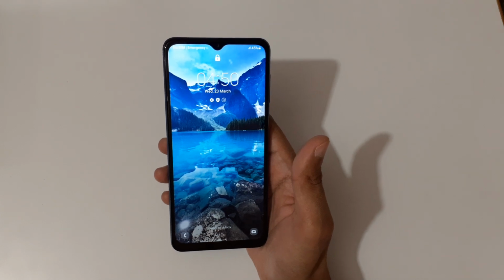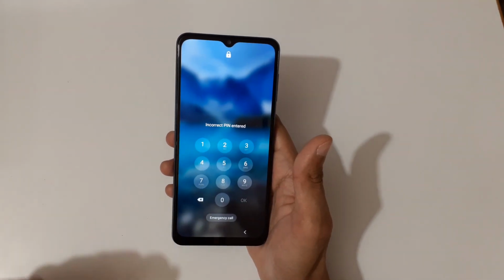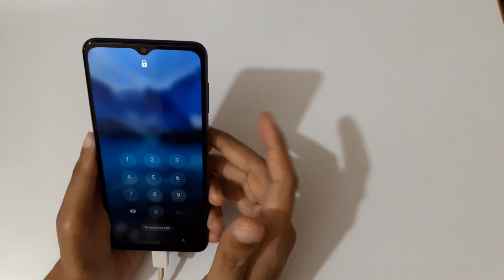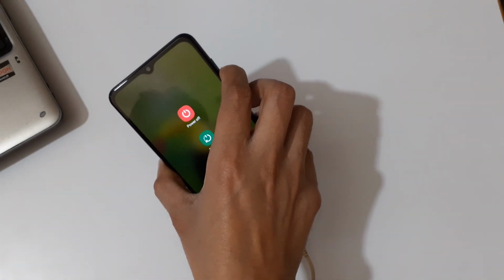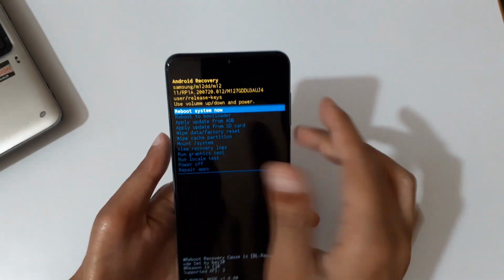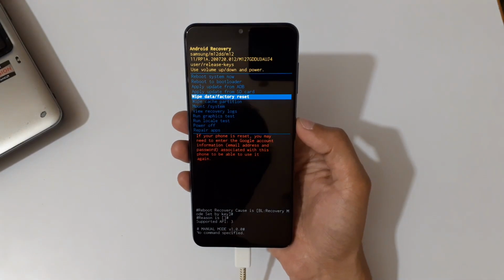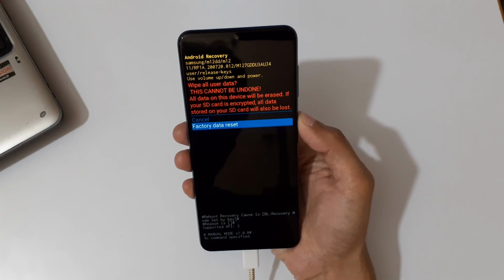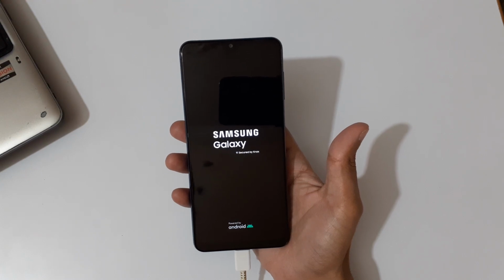How to Hard Reset Samsung Galaxy M12 - Forgotten Password/Factory Reset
How to Hard Reset Samsung Galaxy M12 Smartphone. If you forgot the security password of your Samsung Galaxy M12, This will work for Galaxy M12 and any other Samsung Galaxy Smartphone. [Factory reset/wipe all data]